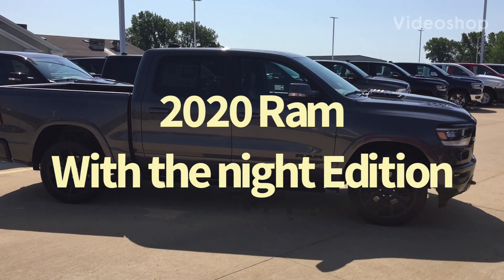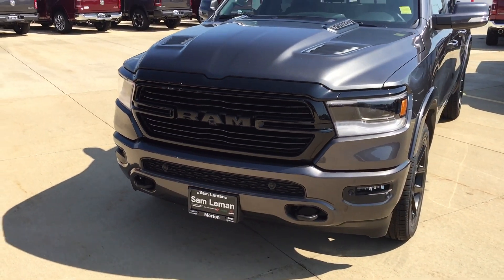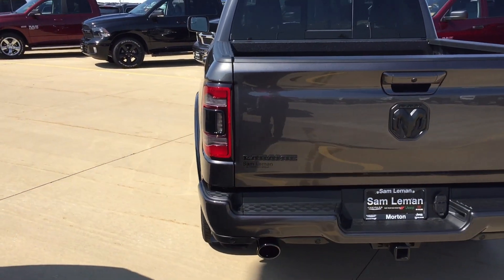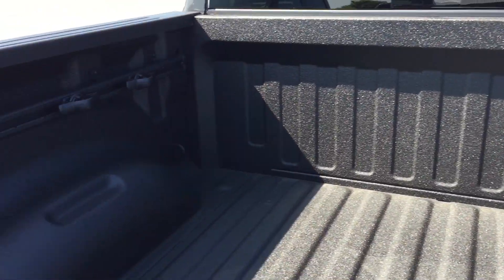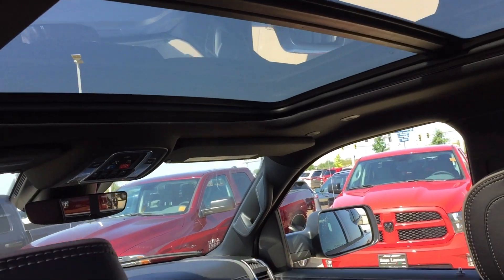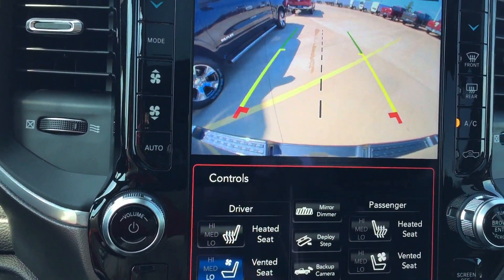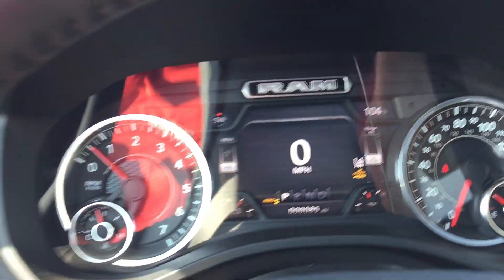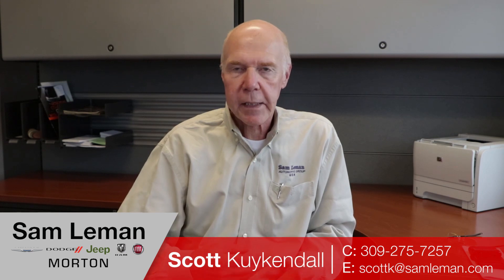2020 Ram Laramie Crew Cab Night Edition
Laramie Crew can Leval 2 with navigation Leather Heated seats Cooled seats Power step boards
Saftey package